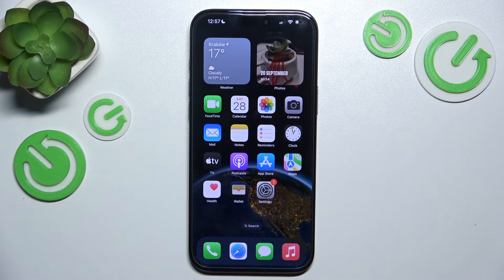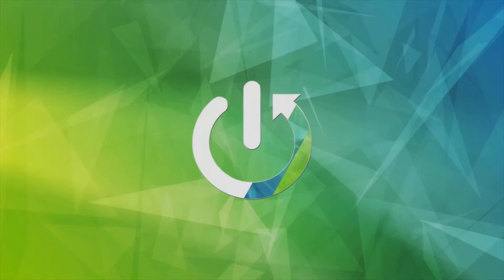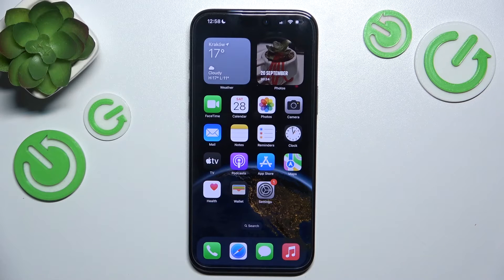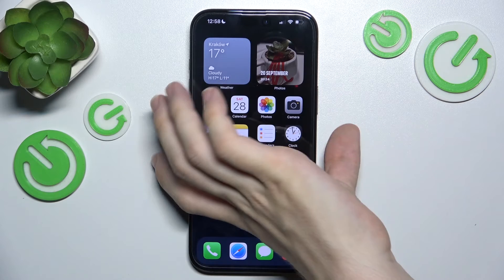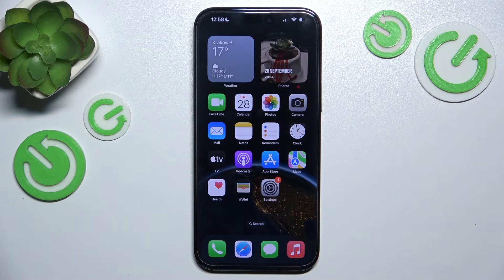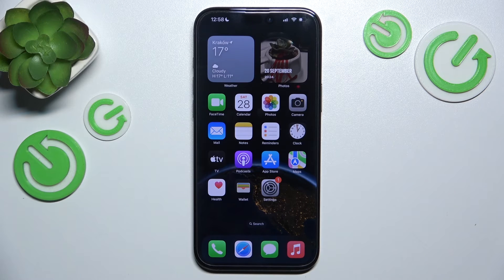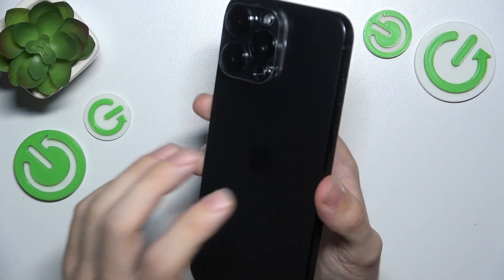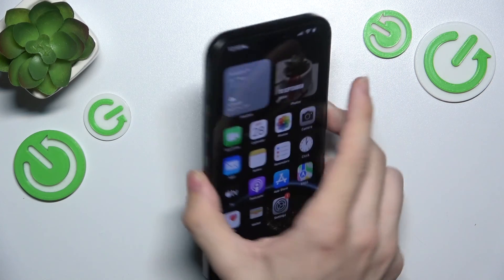iPhone 16 – What Kind of Charger do I Need for iPhone 16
In this video, we’ll clarify what charger you need for your new Apple iPhone 16 phone. Learn about the recommended wattage, cable types and compatibility with various charging accessories to keep your device powered up. Whether you’re using a wall charger, power bank or wireless charger, knowing the right specifications can help.

What type of charger is compatible with iPhone 16? How many watts should charger have for optimal charging of the iPhone 16? Can I use older iPhone chargers with iPhone 16? What charger do i need for iPhone 16? How to charge iPhone 16?